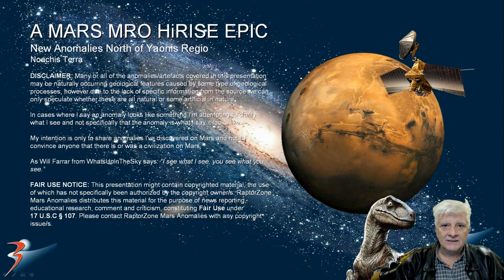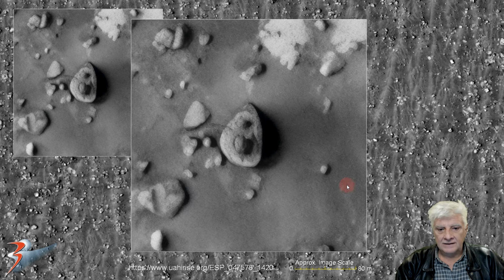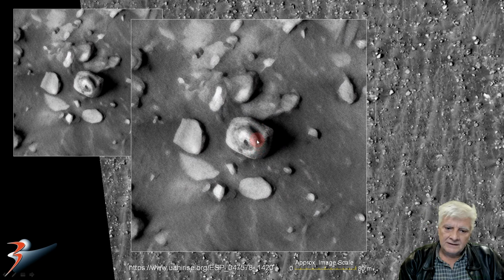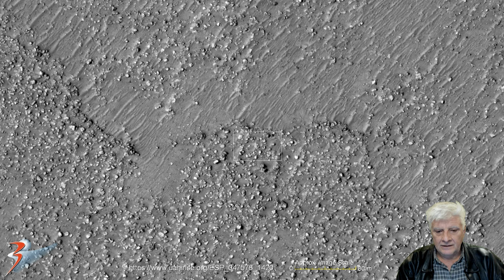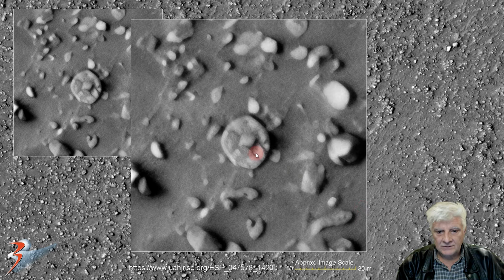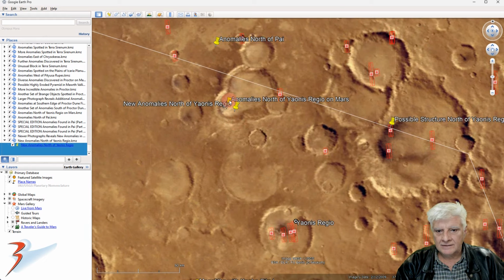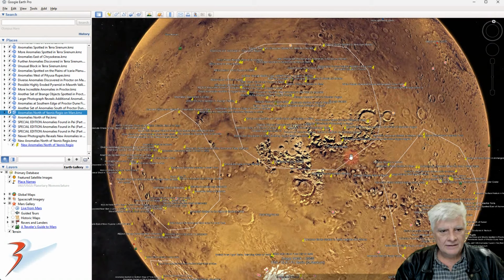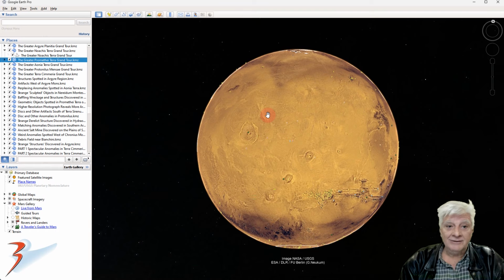New Anomalies North of Yaonis Regio on Mars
The photograph analyzed here (ESP_047578_1420) was acquired by NASA’s Mars Reconnaissance Orbiter on 19 September 2016 and is described as 'Infilled Crater Floor.'

Here I feature new anomalies I discovered at a new site North of Yaonis Regio in a region of Mars called Noachis Terra. I used Topaz Labs' Gigapixel AI to upscale these images.

My Blog Post featuring: 'New Anomalies North of Yaonis Regio on Mars:'